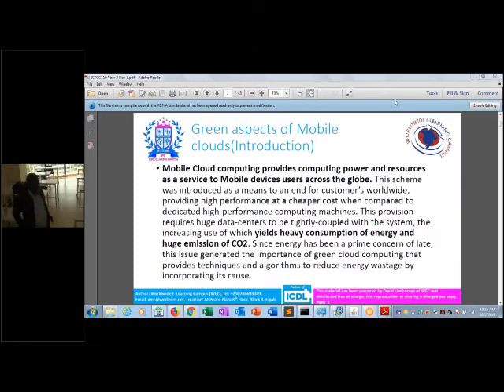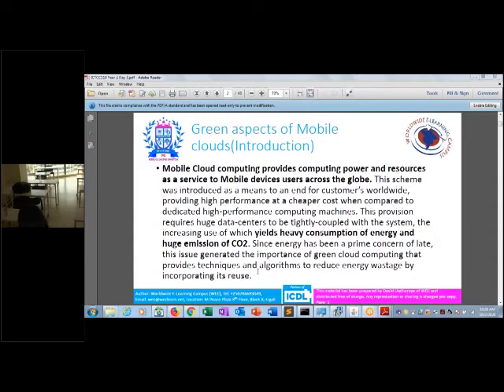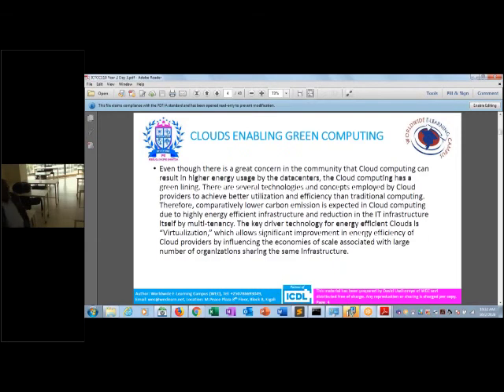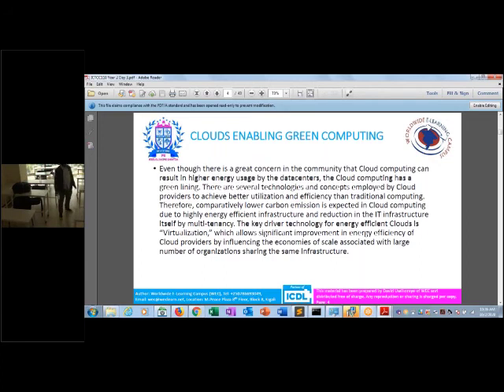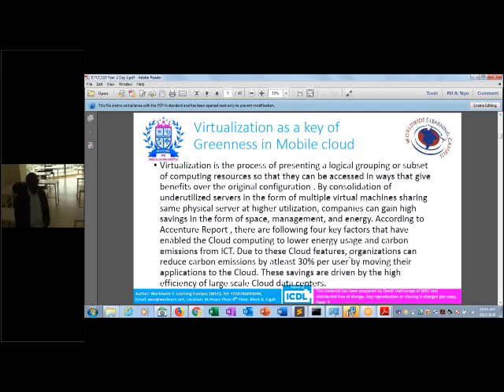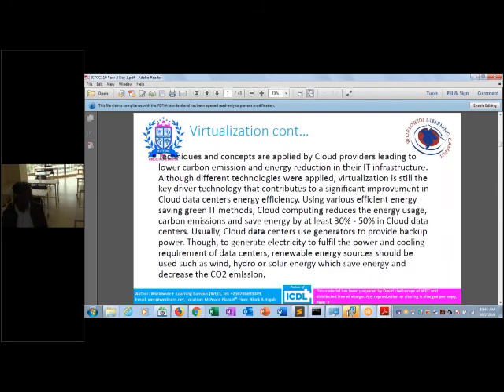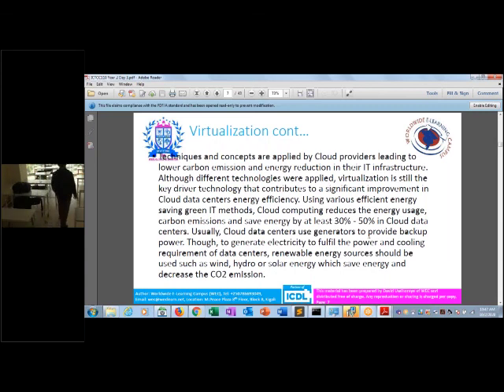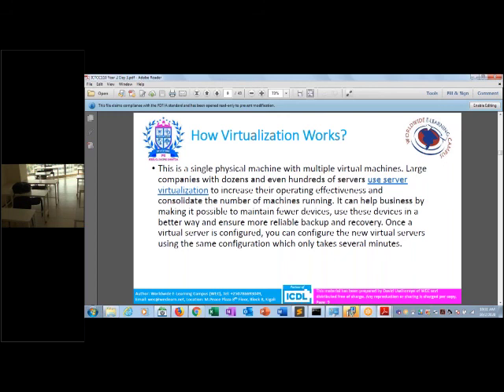ADC year 2 Mobile 3 1